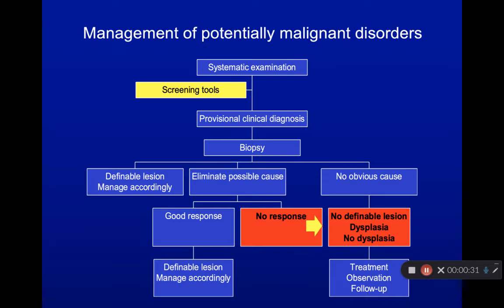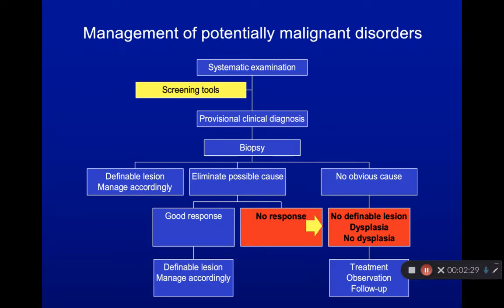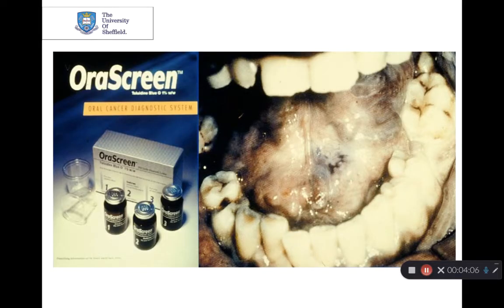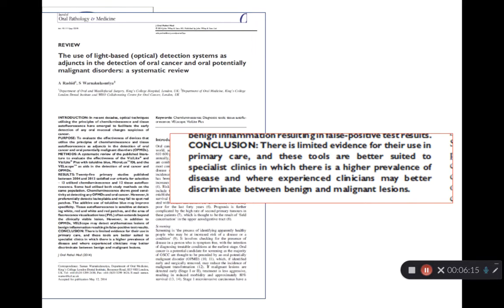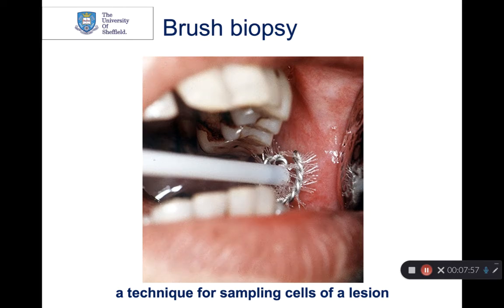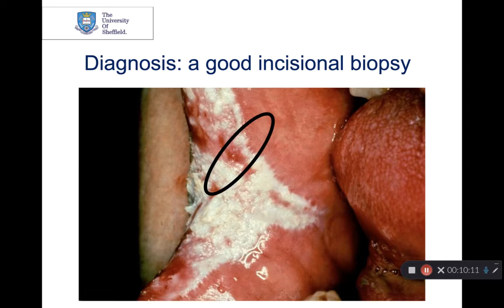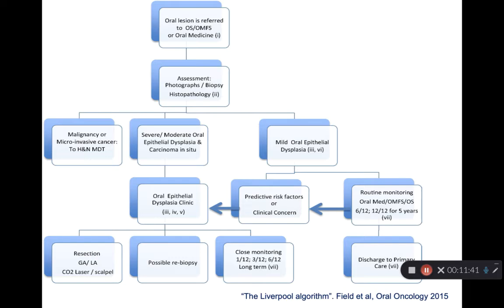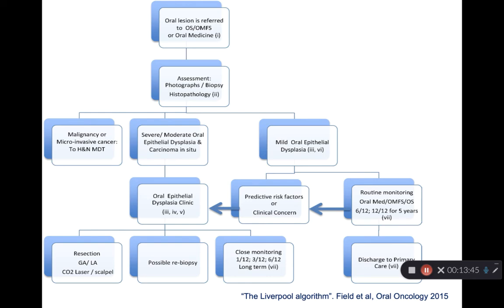Oral cancer and precancer part 5: Management of OPMDs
In video 5, we will cover an outline of processes in diagnosis, assessment of risk and management of patients with OPMDs